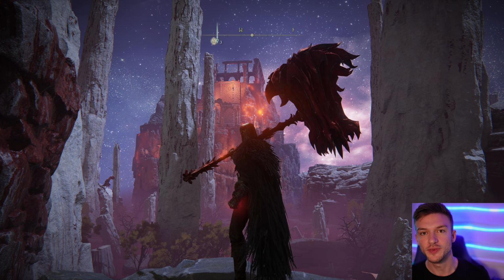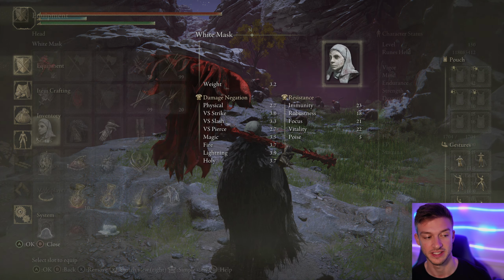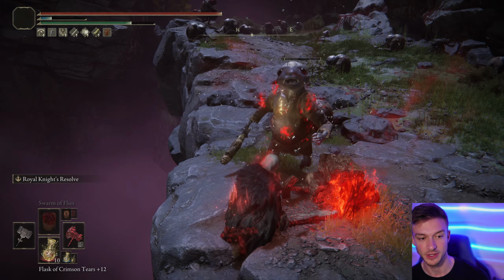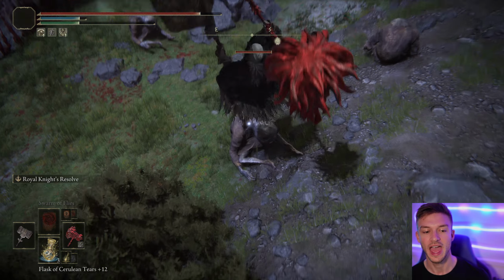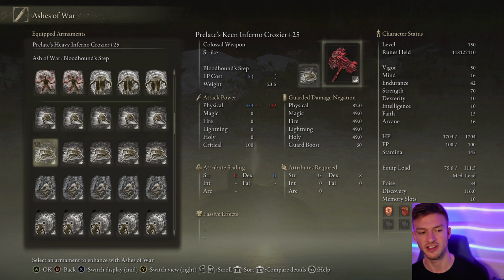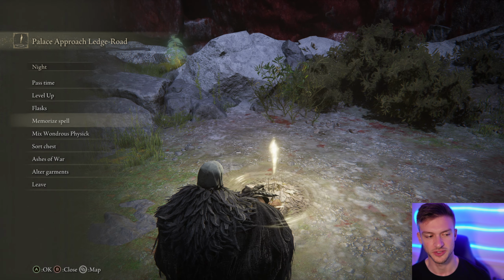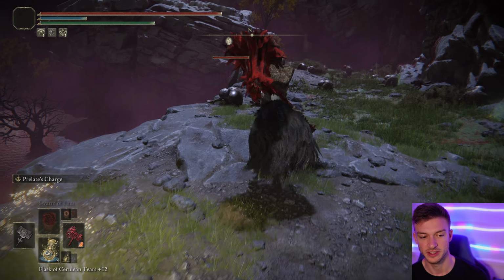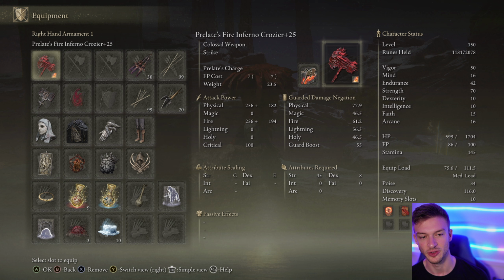PRELATE'S INFERNO CROZIER Build Guide: Elden Ring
A very powerful colossal weapon, here is a PRELATE'S INFERNO CROZIER Build Guide in Elden Ring! What's powerful about this weapon is the posture damage and the fact that you hit like a truck. This can pretty much one shot. Most bosses in the game and get a wide variety of different choices between weapon art and damage types. I think that the Lions Claw is my favorite, but you can also go with the Bloodhound step or the Prelates charge which also give a bit of mobility. Royal Knight's Resolve is another good one

This build is quite strong, let me know your thoughts!